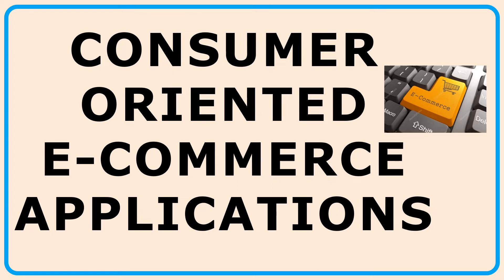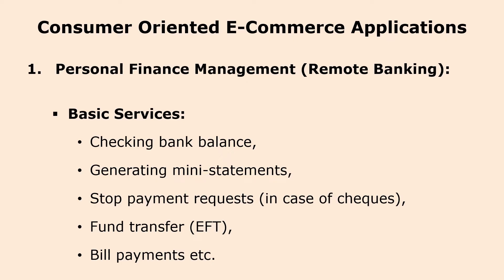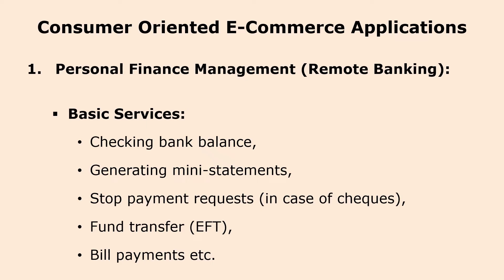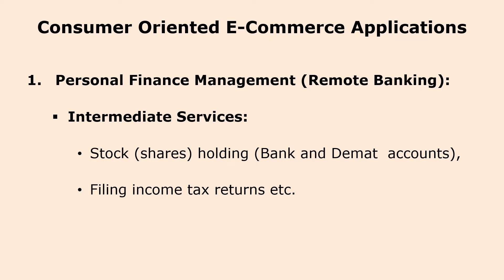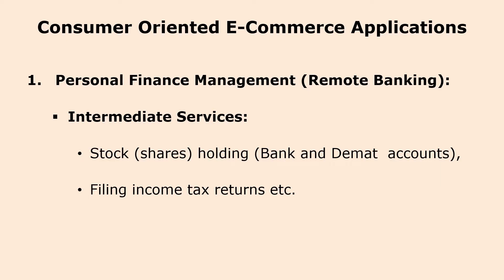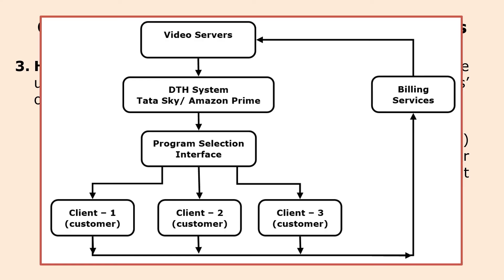16. Consumer Oriented E-Commerce Applications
This video lecture is useful for E-Commerce Course Students